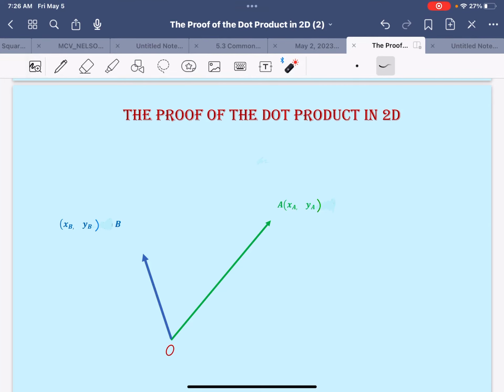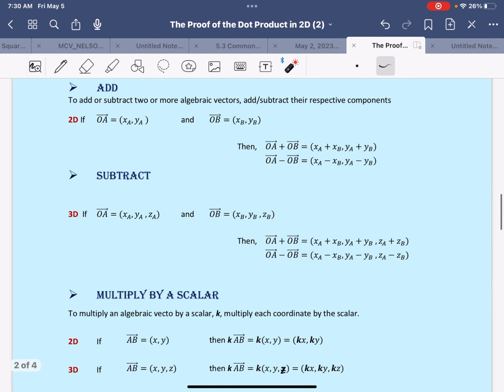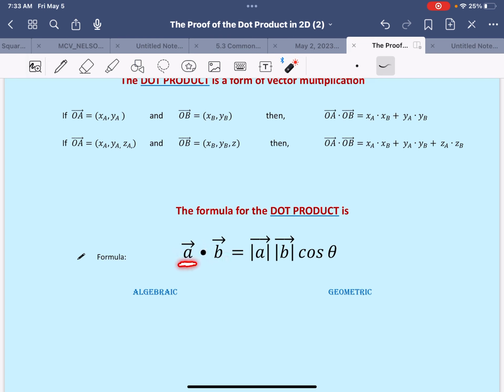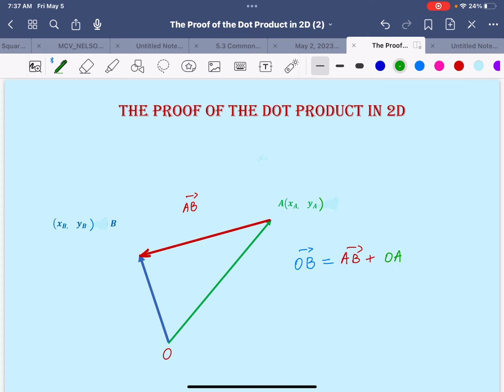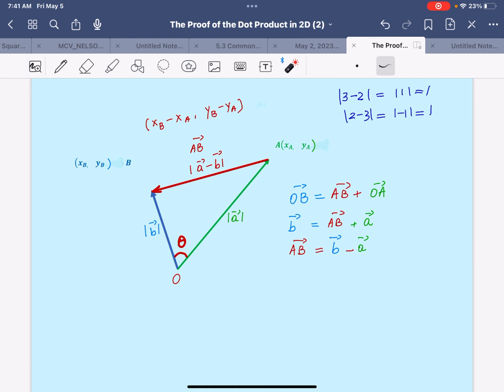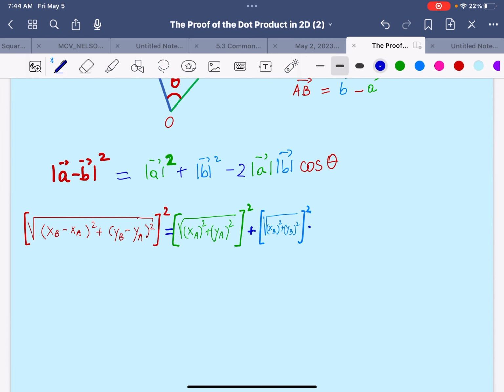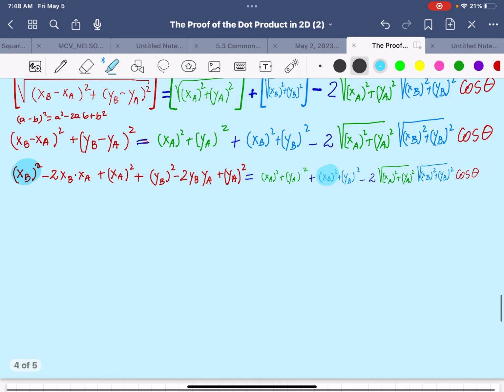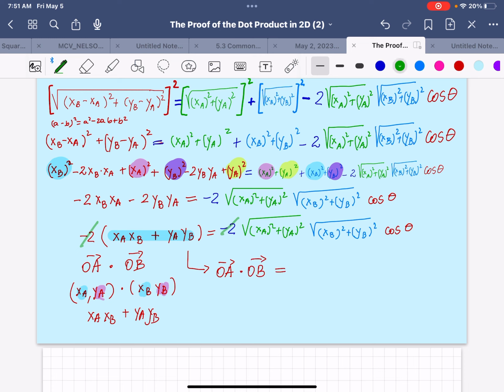THE PROOF: DOT PRODUCT